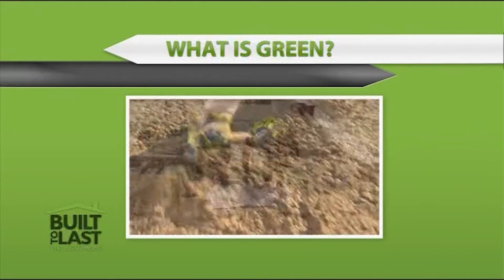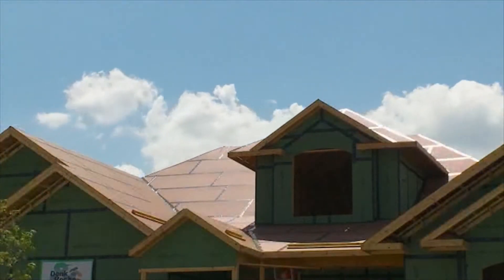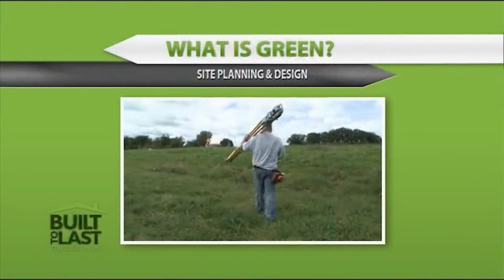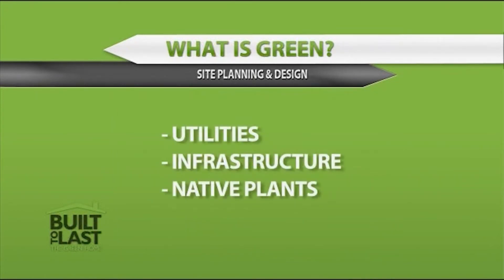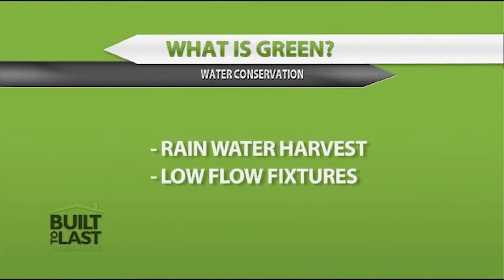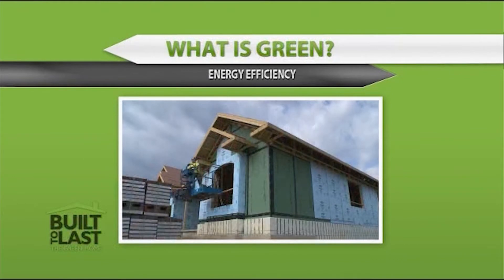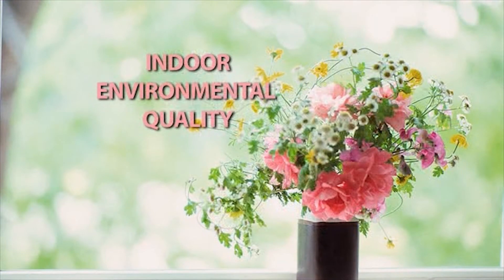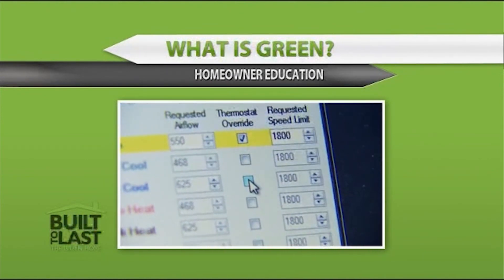The Green Home: What does Green Construction mean?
Overview on some of the features & methods that go into creating a Green Home?